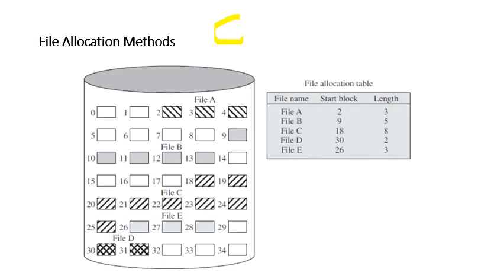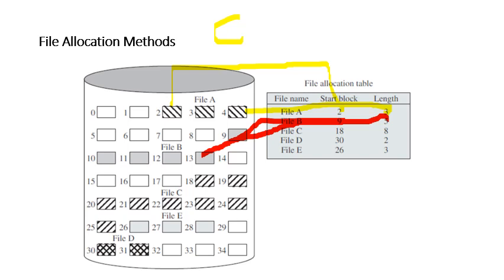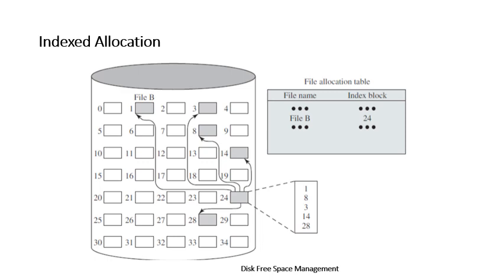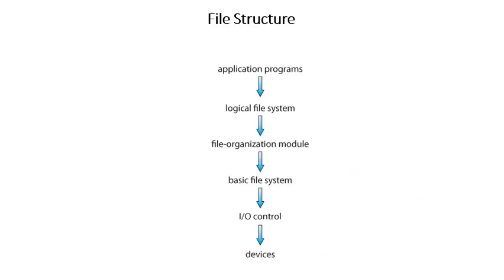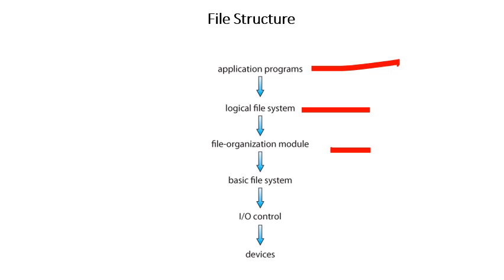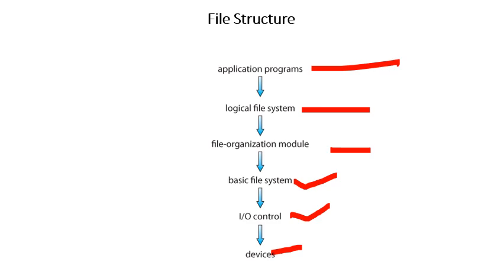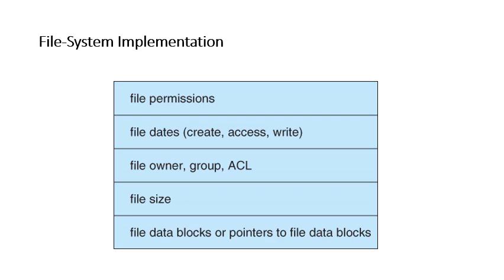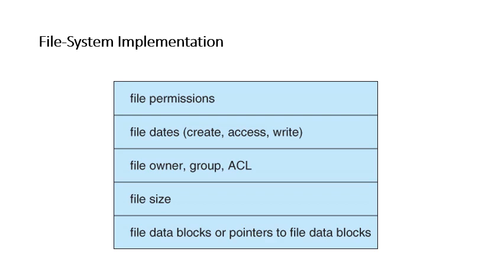JNTUH NRCM R20 CSC22 OS UNIT5 LECTURE7